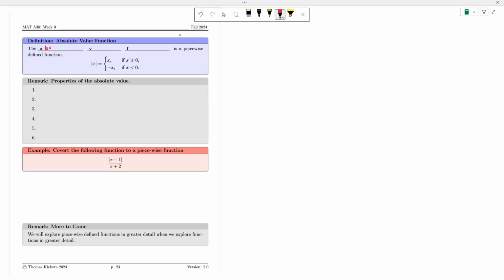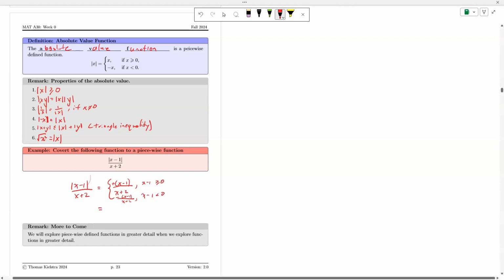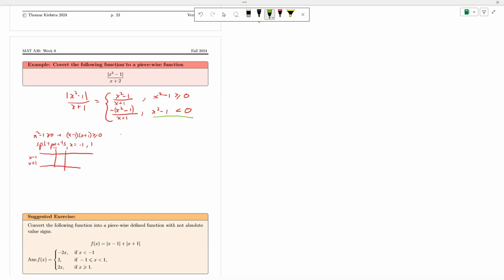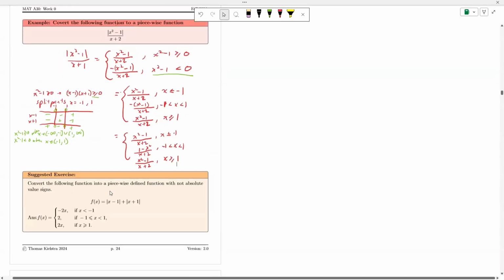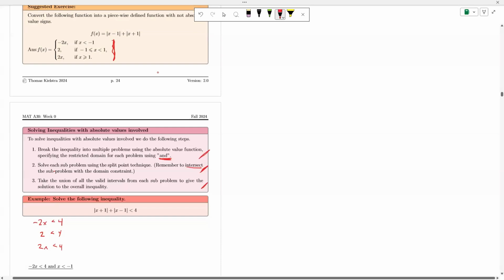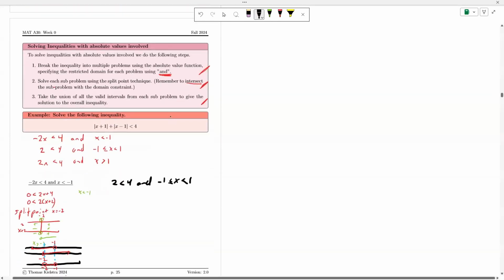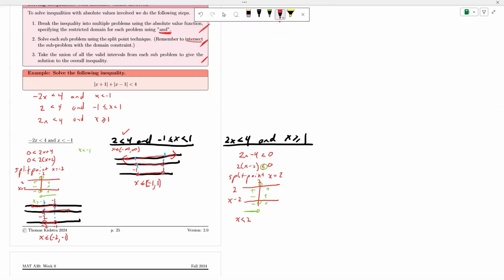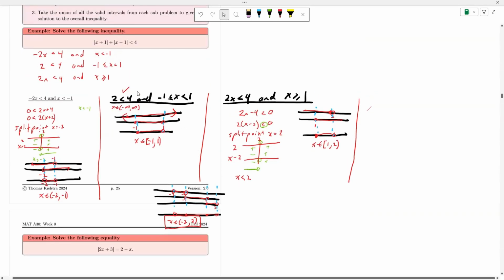Inequalities Part 4 Inequalities with Absolute Value Functions